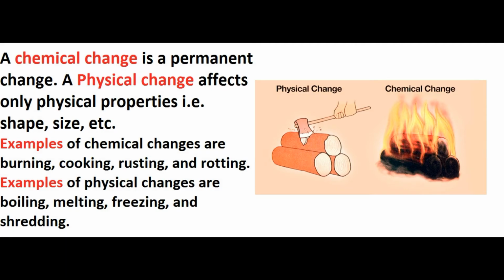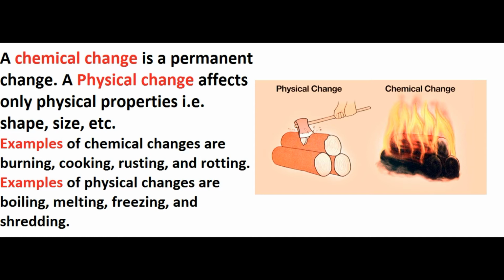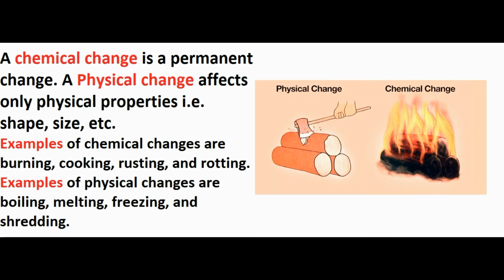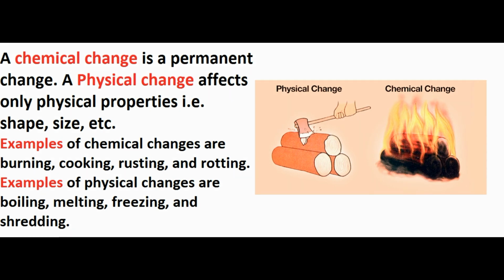Physical VS Chemical Change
What is a physical change?
What is a chemical change?